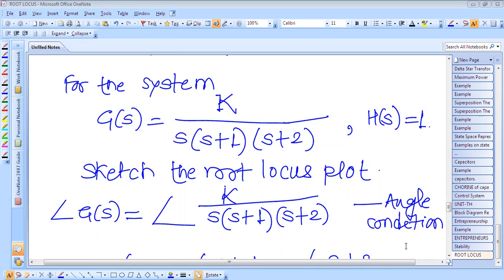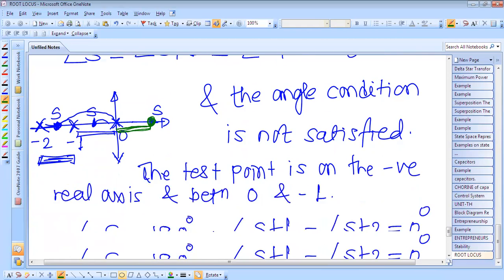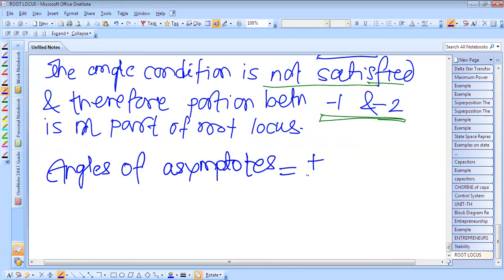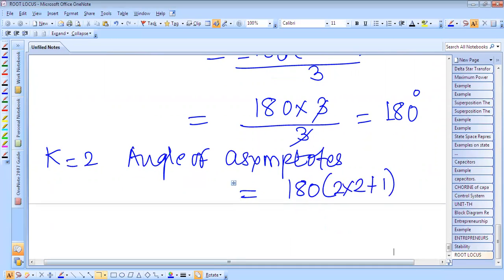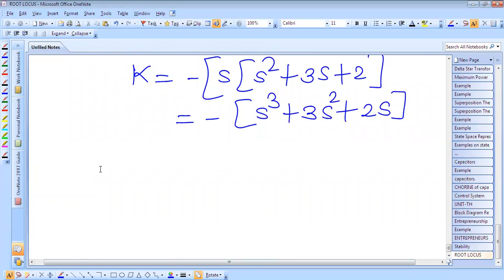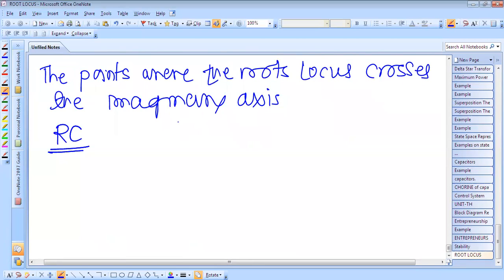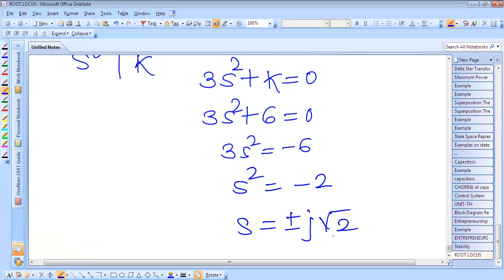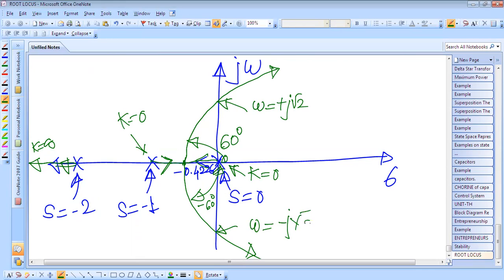Root Locus Example 1